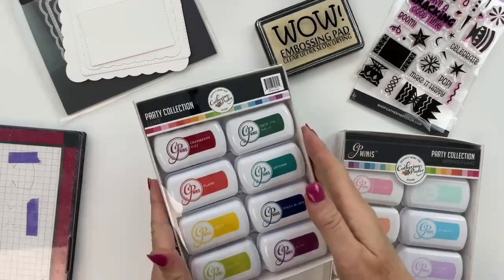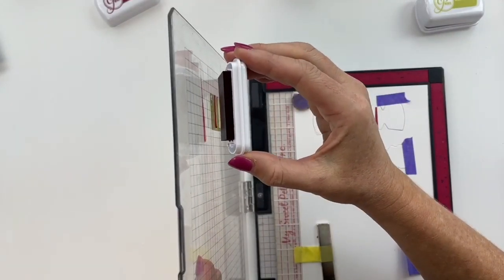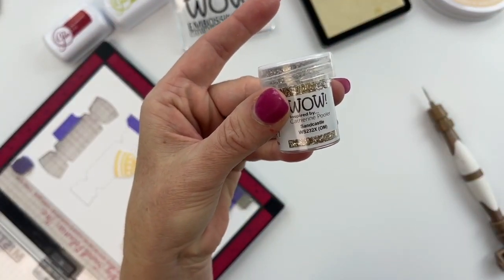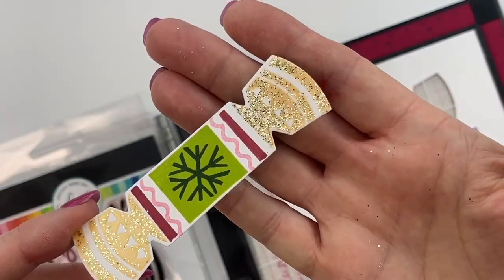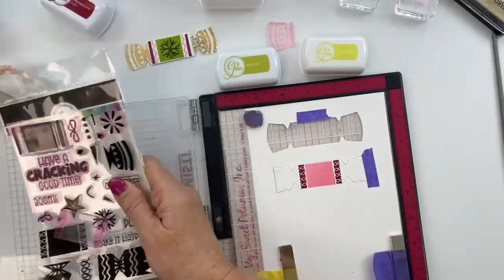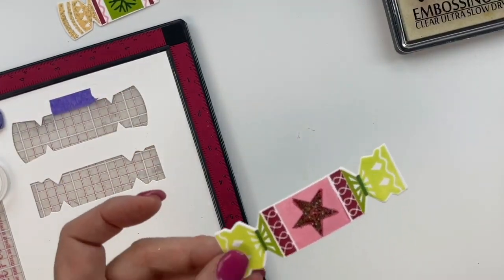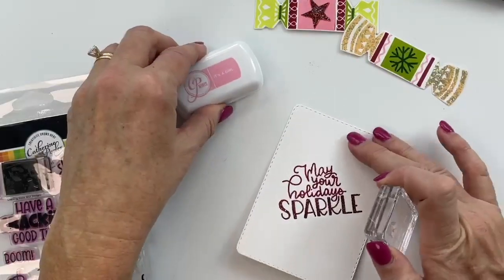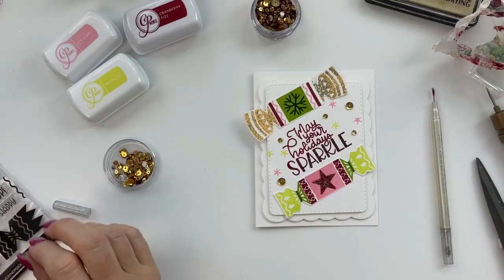Selective Inking and Embossing Techniques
In this video, we'll use the Cracking Good Time with it's celebratory party crackers to create a festive Holiday Card!  Use your mini ink pads to selectively ink part of your stamp for a custom look!  Add embossing to parts of your image to give your hand made cards to make your cards really special this holiday season!

Product list made with LinkDeli L I N K S